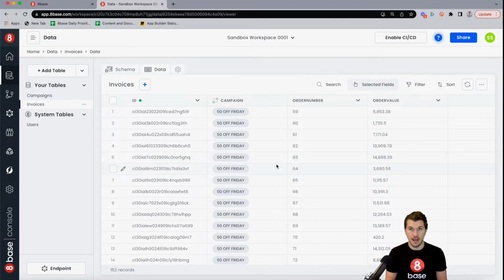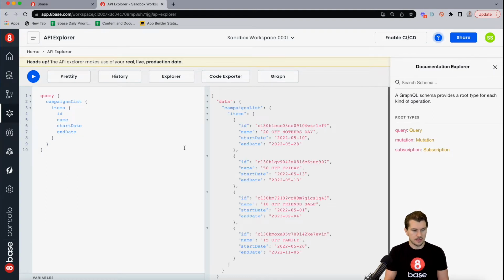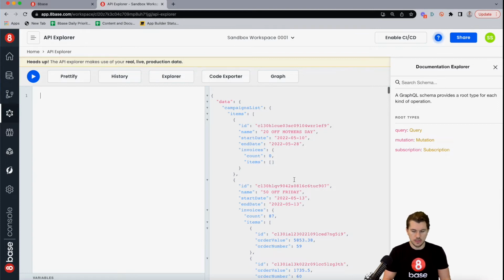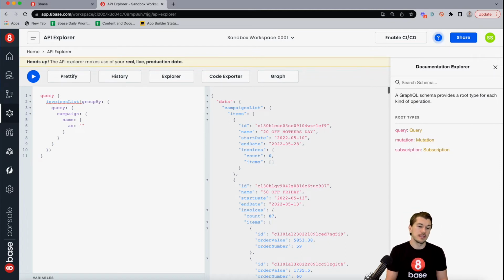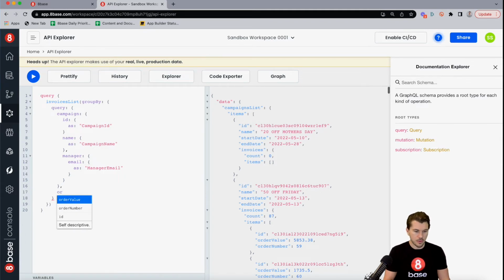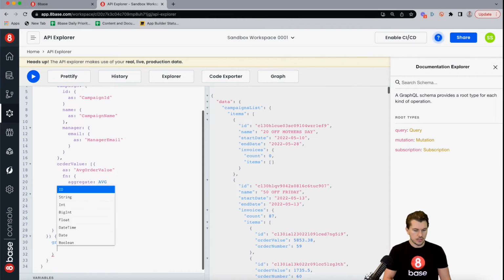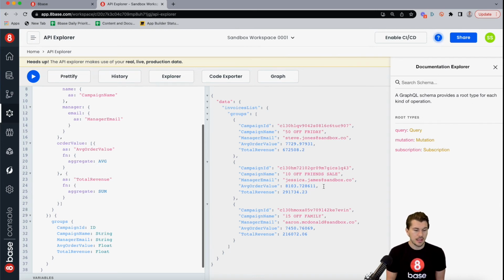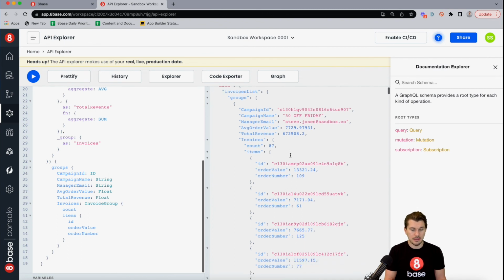8base Academy - Grouping and Aggregations on the GraphQL API